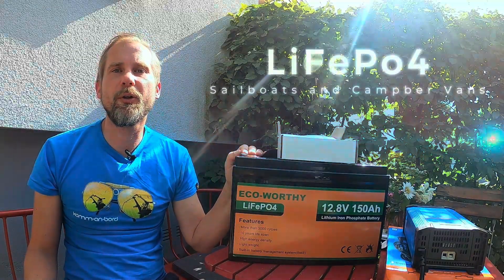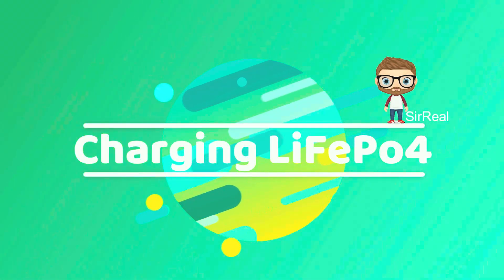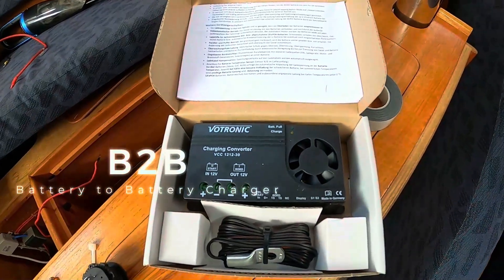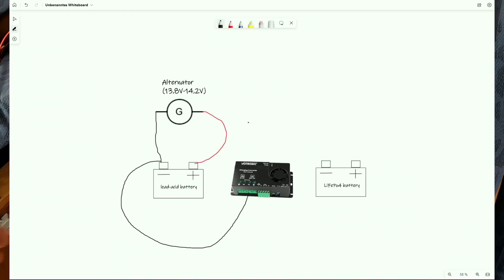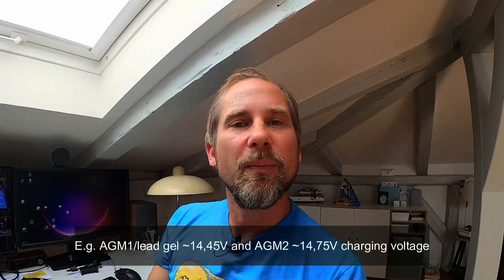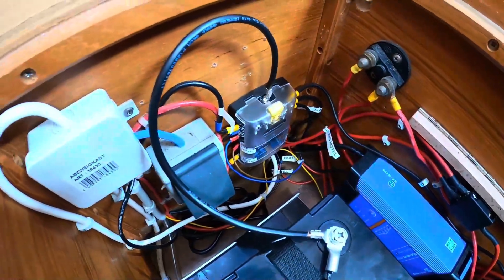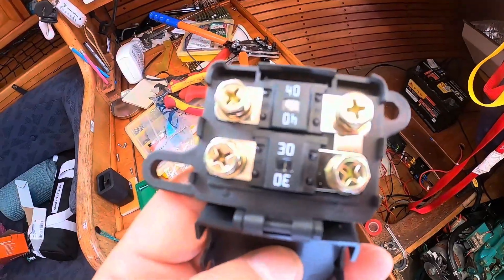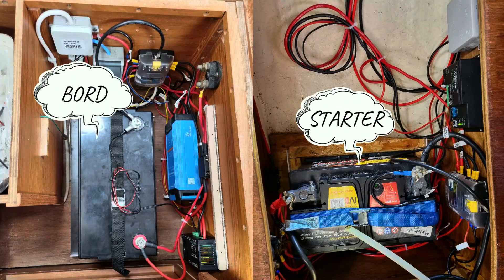LiFePo4 instead of lead-acid batteries: Drop-in exchange? No!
Many advantages of LiFePo4 (Lithium Iron Phosphate) batteries motivate to change in sail boats and camper vans.

Higher acquisition costs are compensated by a much higher live time due to cycling stability.
This pays of - if you do not need to change to new and expensive charging equipment... Do you have to? Or just "drop In", as some manufacturers advertise?

We'll take a look at that today! How can we switch to LiFePo4 inexpensively, but still charge and operate the battery properly?!